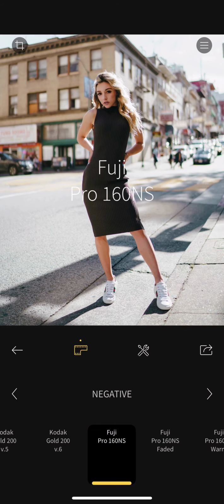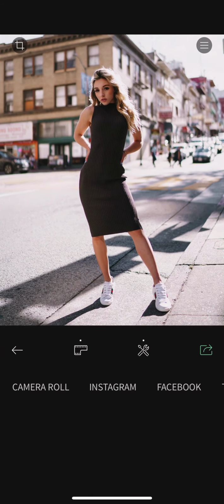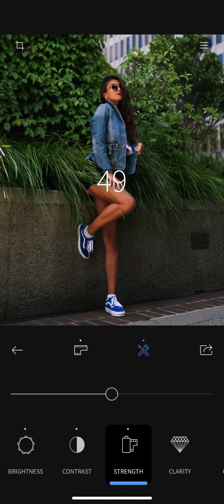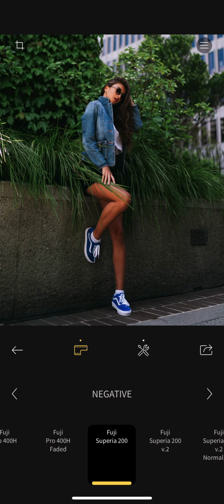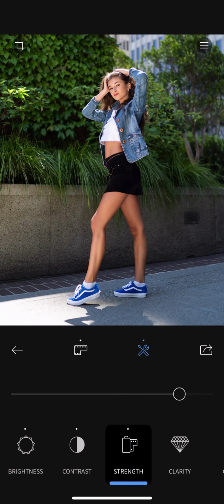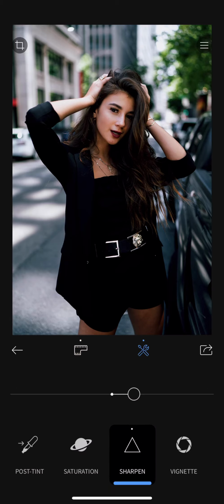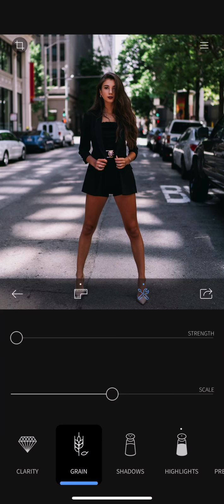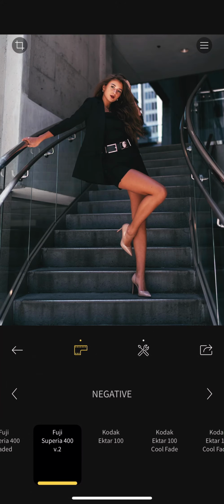Editing Process in RNI Mobile App (Sony A7iii Zeiss 35mm F1.4)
Hi all, I am going to edit some Sony A7iii Zeiss 35mm F1.4 photos in RNI app.